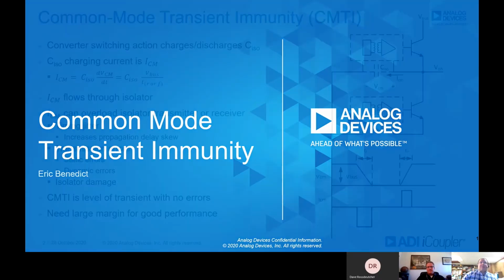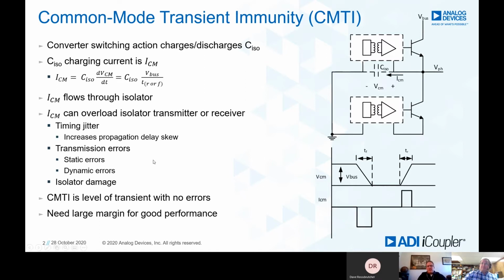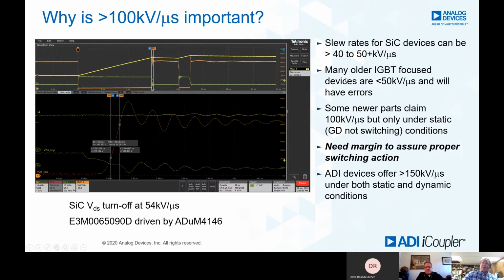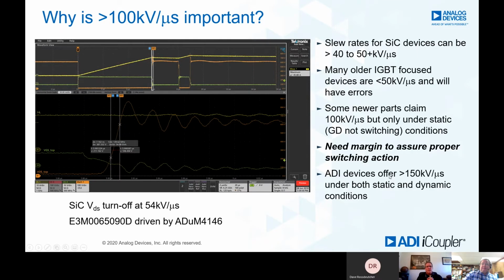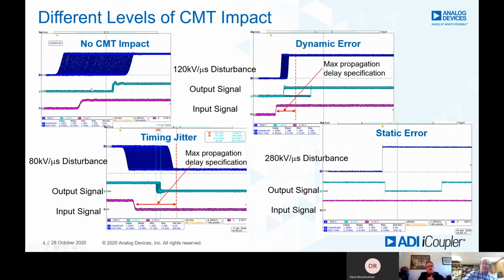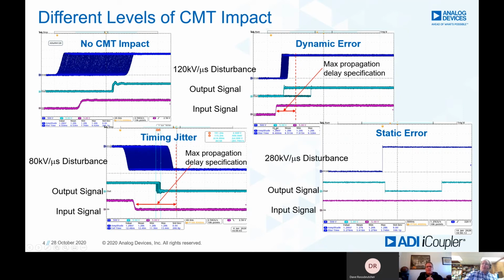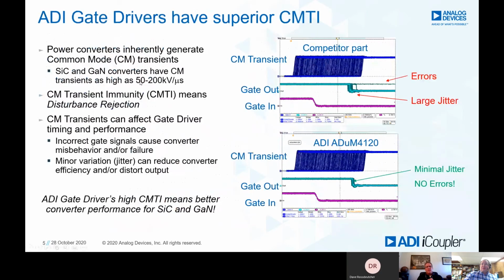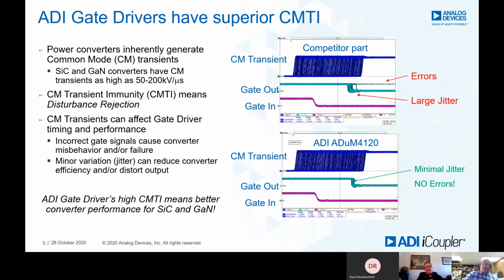Tech Chat with Analog Devices – Common Mode Transient Immunity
Common Mode Transient Immunity as it relates to gate drivers is explained in this Tech Chat as well as the minimum gate driver CMTI required for converters integrated with Gallium Nitride (GaN) or Silicon Carbide (SiC) power semiconductors.  CM Transients can affect gate driver timing and performance. Incorrect gate signals cause converter misbehavior and/or failure. Selecting the right gate driver with sufficiently high CMTI means better performance for GaN or SiC converters.

To learn more about this technology or to chat with an engineer, please